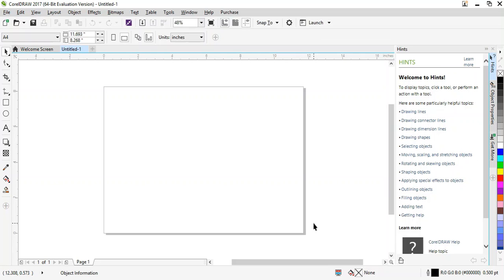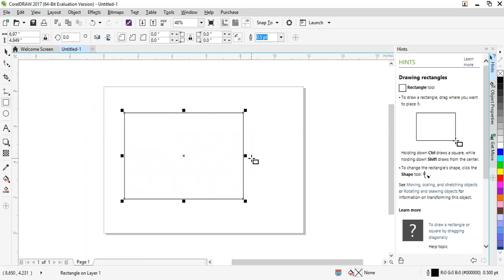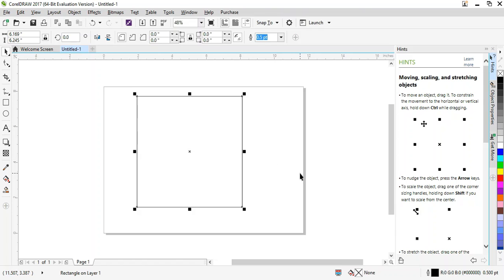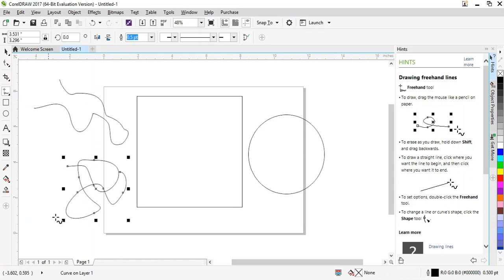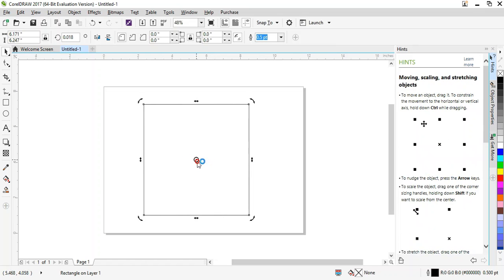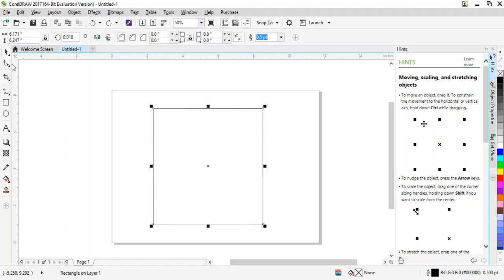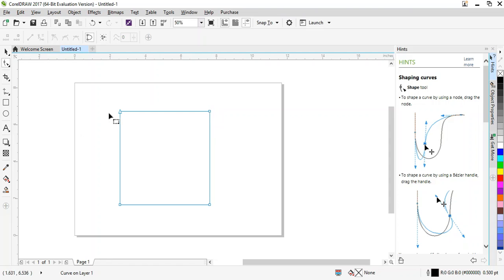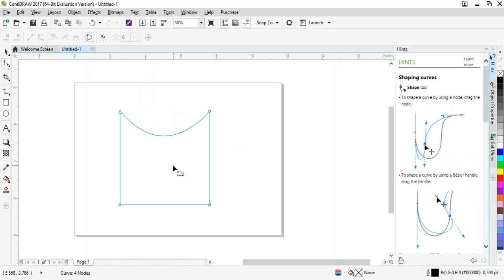Graphics Design Essentials Training Course 5